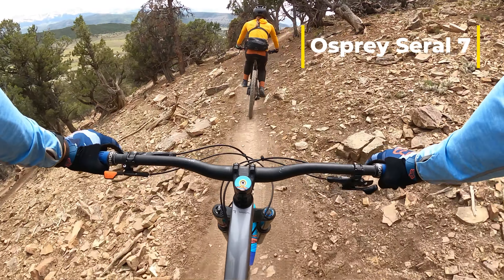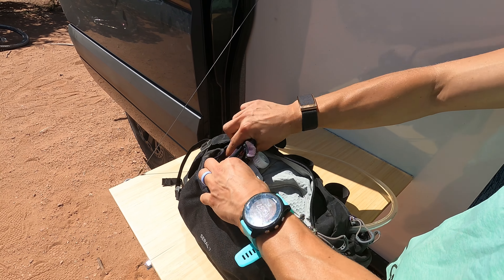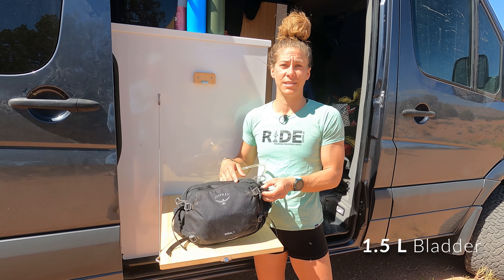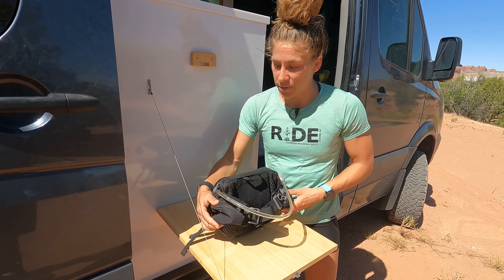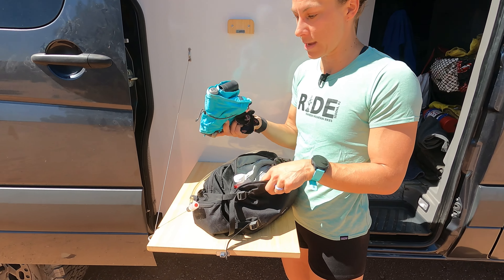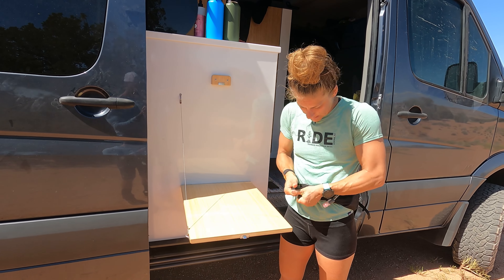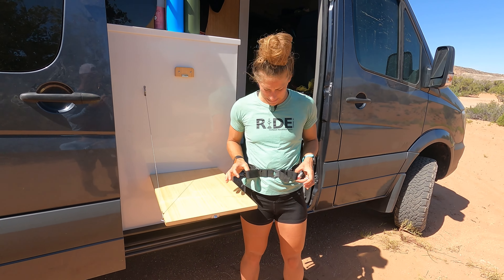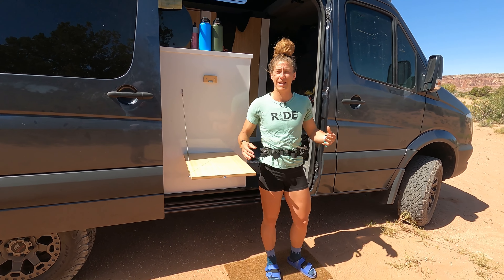Osprey Seral 7 Mountain Bike Hip Pack Review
After over 10 rides with the Osprey Seral 7 hip pack, I'm ready for the review!

Like I said above, I've used the pack for over ten rides, which has been plenty of time to get a feel for what I like and dislike.

Features of the Osprey Seral 7 Hip Pack
Hip pockets (fit iPhone 13, nothing larger)
1.5 liter bladder comes with bag
Separate storage compartment for tools/snacks
Lightly padded hip belt
Comes in three different colors
Key ring and zippered interior pockets

Pros
Very comfortable, even when loaded up there is minimal bounce
Carries plenty of water for up to or around 15 miles
Easy to fill bladder
Plenty of space for tools/snacks
Hose magnets to belt work great, and are easily accessibility
Hip pockets that fit an iPhone 13 Pro (navigation/photos)
Price $90
Air flow and comfort of not wearing a full size pack
Cons
Waist belt sizing
System for securing excess waist belt straps not great

Cockpit -
Handlebars: Truvativ Descendant 35mm Riser Bar
Stem: Industry Nine A35
Grips: PNW Components Loam

Joe's Favorite Riding Gear
Backpack - USWE Flow 16
Gloves - Fox Ranger Gel

Cockpit -
Handlebars: RaceFace Next

Emily's Favorite Riding Gear
Pack - Osprey Seral 7

YouTube Time Stamps
00:00
00:13 Features of hip pack
00:16 Hip pockets
00:22 Bladder compartment
00:32 Main stuff pocket
00:48 Padding
00:53 Venting
00:58 Colors
01:12 What Emily loves
01:13 Bladder size
01:42 Sip tube
02:04 Phone storage
02:32 What you can fit in storage space
03:03 Dislikes
03:06 How the hip cinch works
03:18 Putting on hip pack
03:21 Tightening hip pack
04:11 How the pack feels
04:32 Conclusion